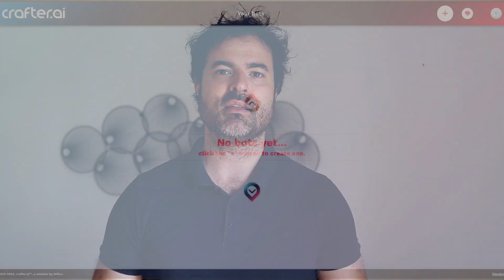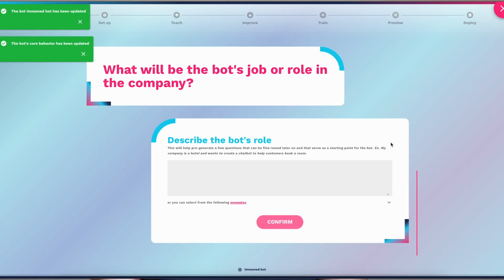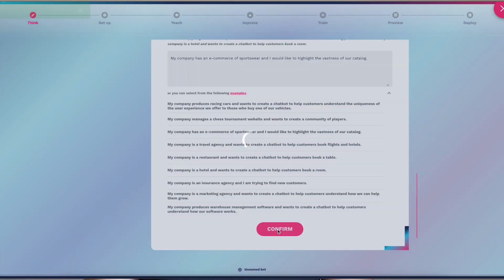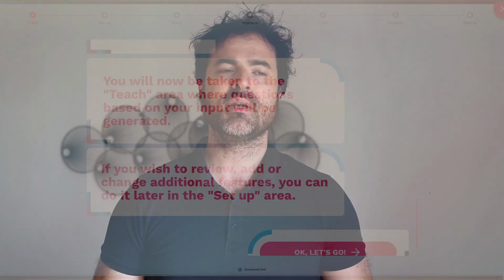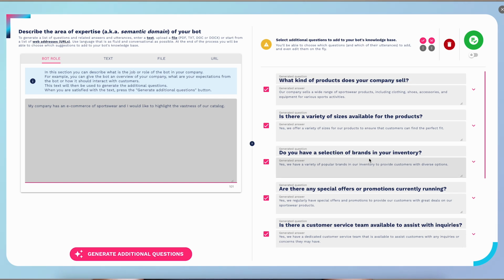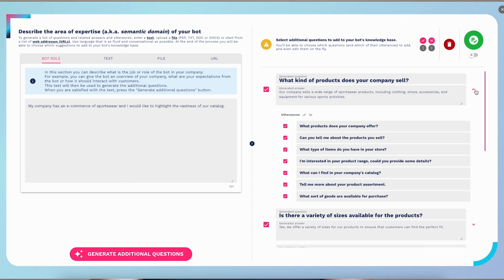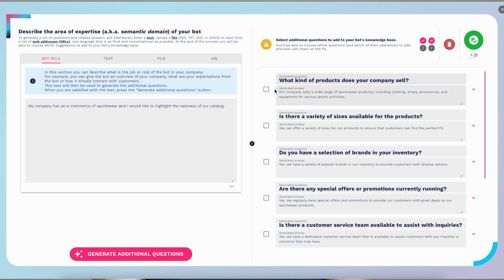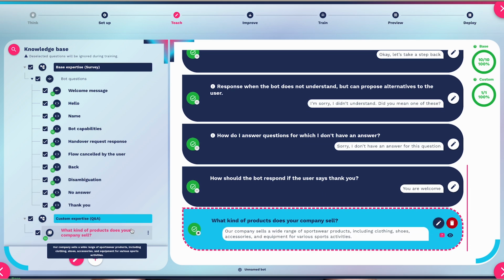Crafter.ai Tutorial - How to create a chatbot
To create your first chatbot with the crafter.ai platform, click on the button at the top right as shown in the video.
Choose the language spoken by the chatbot and finally write the area of ​​expertise of your bot.
If you have difficulty, try clicking on the word examples and choose one from the list.
After that, all you have to do is click on the confirm button and follow the instructions on our platform to proceed with generating the chatbot's knowledge base.
The knowledgeBase will be created automatically as soon as the upload is complete.
On the right side of the platform you can view the knowledge base you just created.
Under each question you will find some sentences that correspond to the alternative ways of asking the question by your users, this will help the chatbot to better understand the various situations.
Generative AI is a very powerful tool but it is still not perfect. For this reason, we prefer to maintain a supervised approach and recommend that you always do a quick check of the auto-generated content.
Once you have finished your check, choose the questions to keep or use the area on the right to create new ones from 4 different types of automatic generation tools: prompts, a text, documents or by sending the pages of your website.
Save your work, close this window and you will find yourself in the teach phase of our platform where you can continue to improve your chatbot, expand the knowledge base, create flows, connect other systems to the bot and much more.